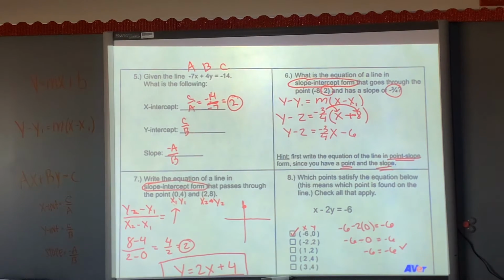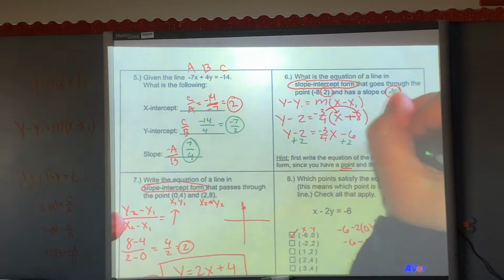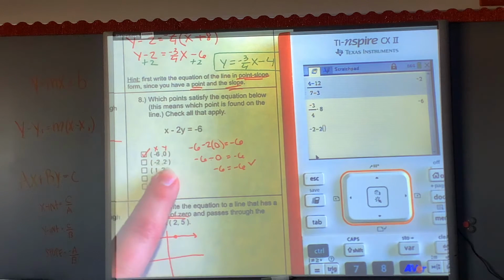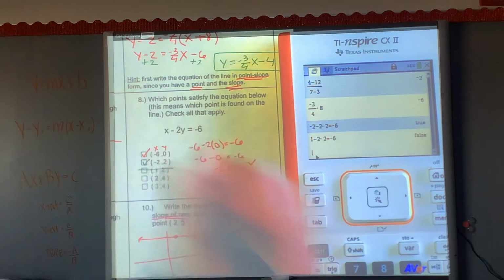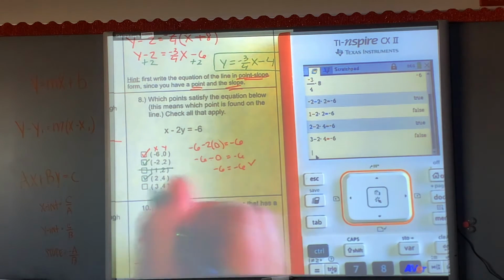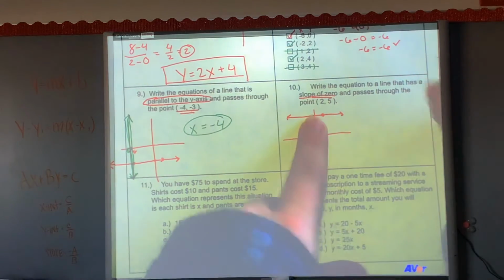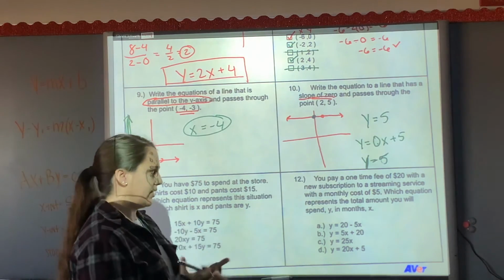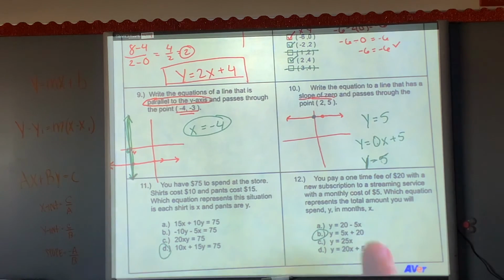3 Forms of a line review (video 2 - answers)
Algebra 1 review pathways